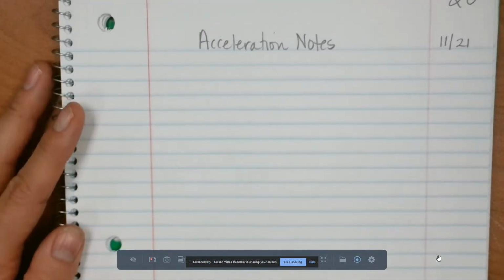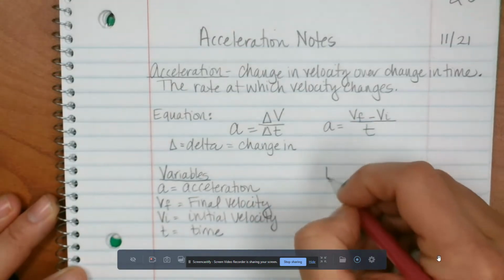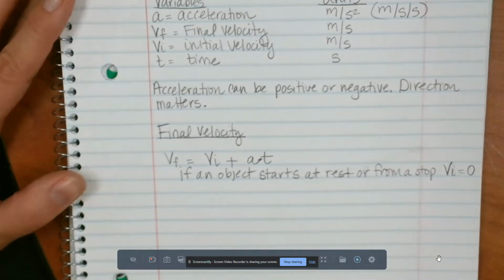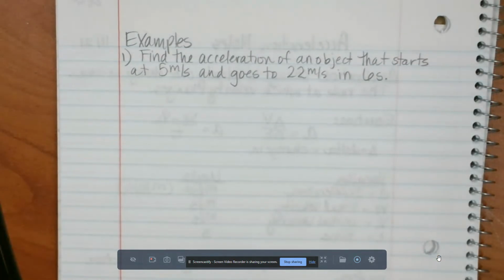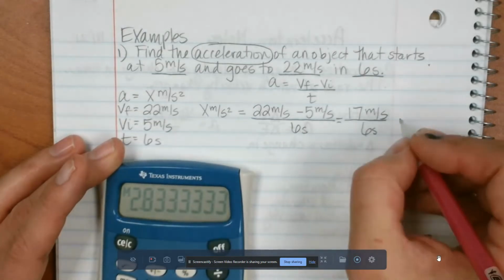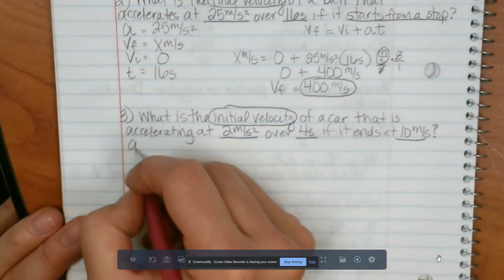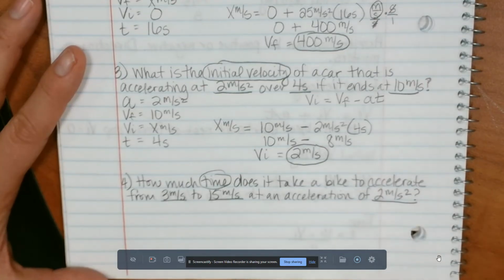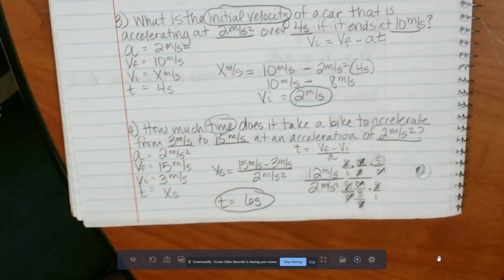Acceleration Solving Notes- updated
How to solve for all of the acceleration variables